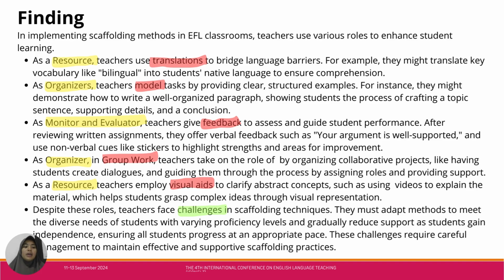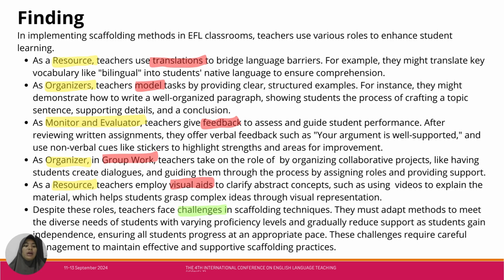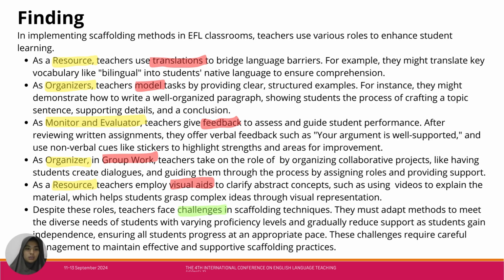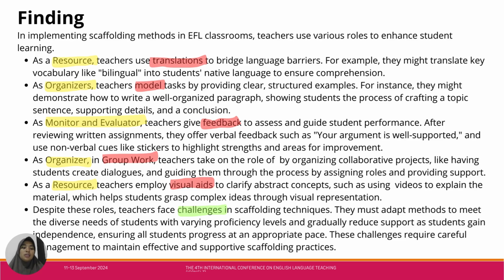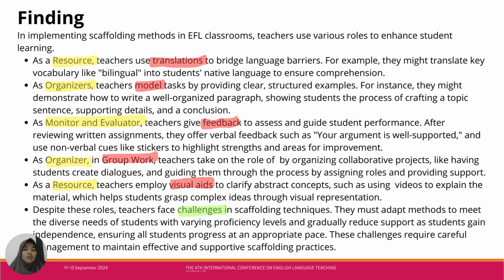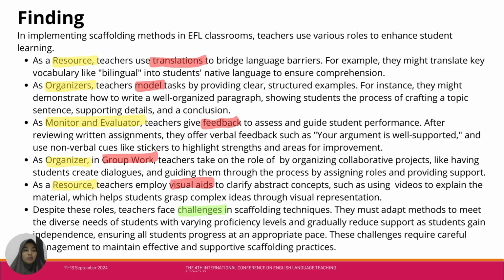ICONELT BELLY UBAIDILA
Teacher’s role in the implementation of scaffolding method in EFL classroom: an exploratory study at secondary school
By: Belly Ubaidila (UIN Sunan Ampel Surabaya)